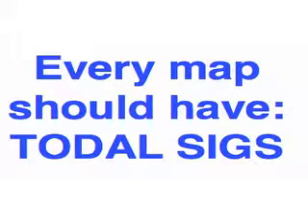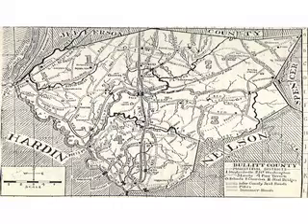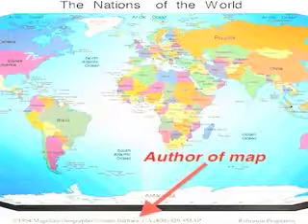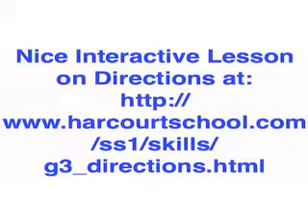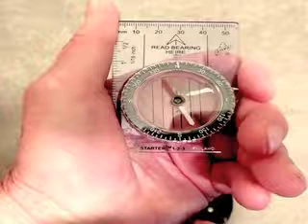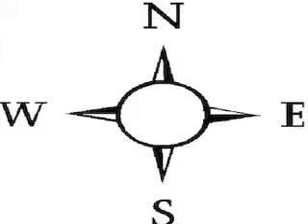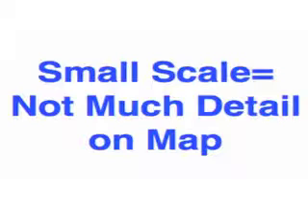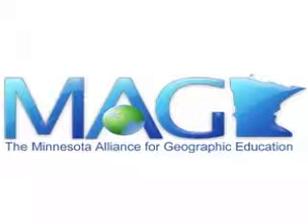MAGE Podcasts: TODALS--How to Read a Map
A Professor of Geography explains how the acronym "TODALS" may be useful for early map readers.

There are many other Geography skill/concept videos at "MAGE Geography". MAGE is a non profit organization which produces free materials for Minnesota students and teachers of Geography. Check out the database of MAGE podcasts at:

MAGE is a non profit organization which produces materials and workshops to support Geography in Minnesota.